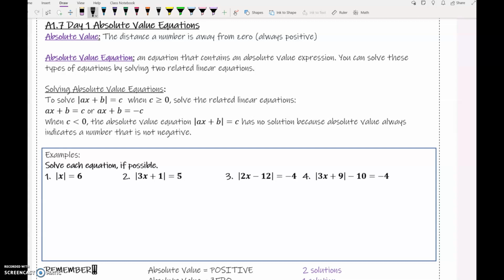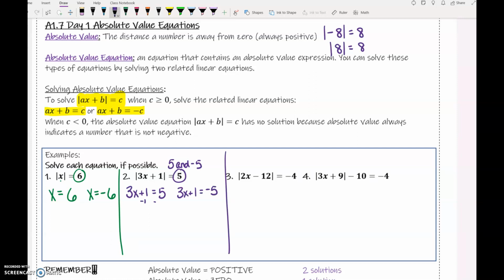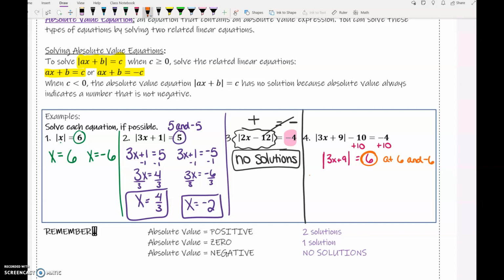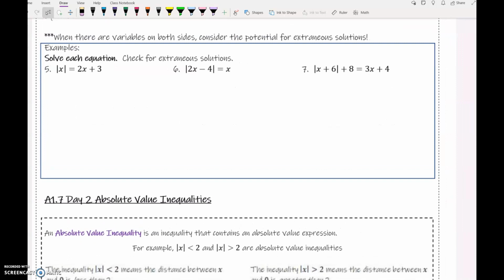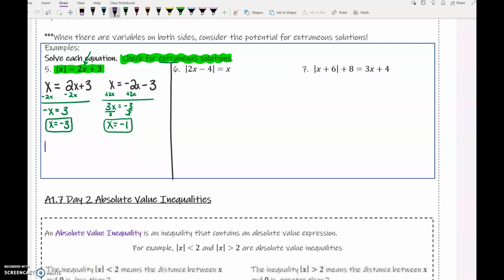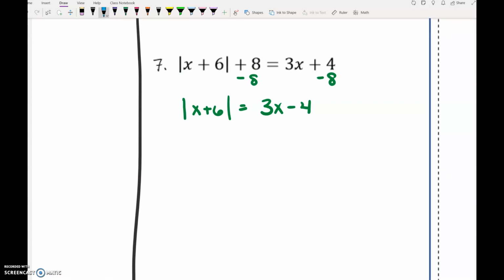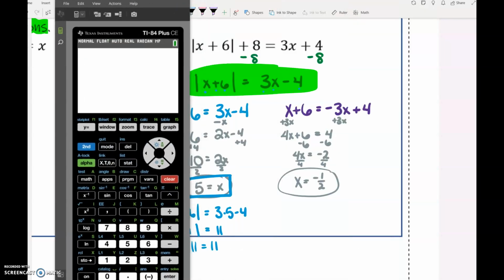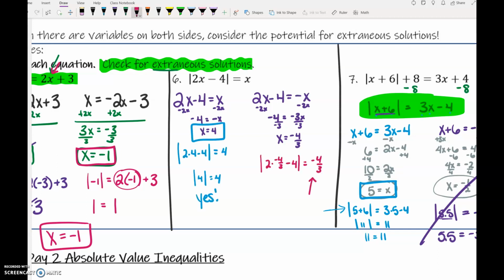A2: A1.7 Day 1 Absolute Value Equations